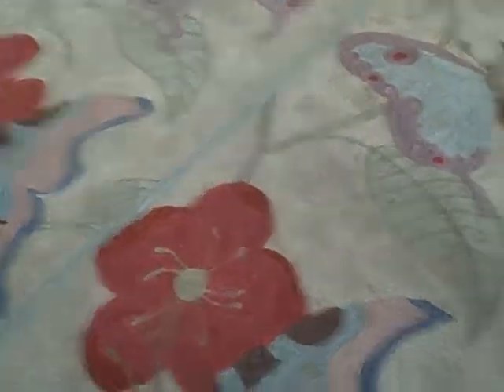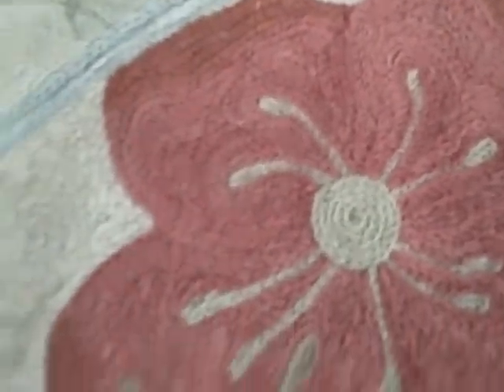Kashmiri Chainstitch Rug Cleaning at RugMasters of Durango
- A look at a rarer type of rug that we see on occasion at our cleaning plant, and at how well we were able to clean it!